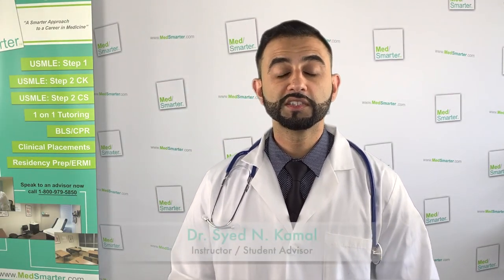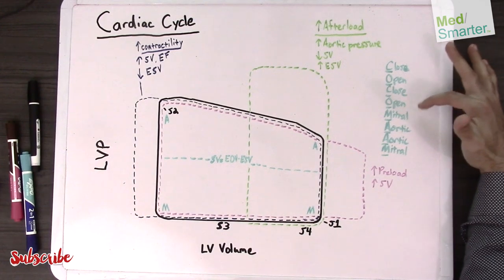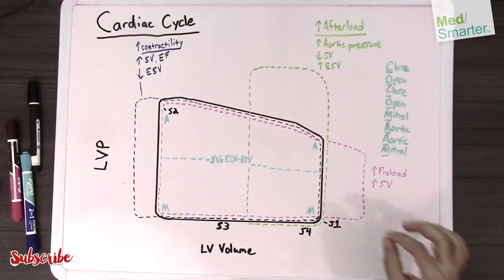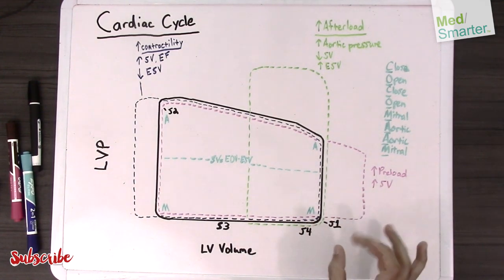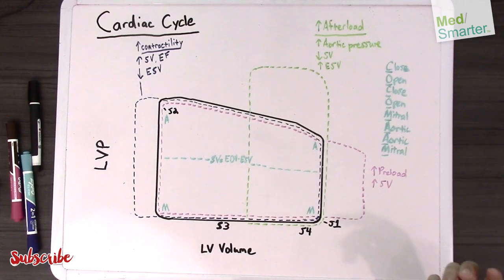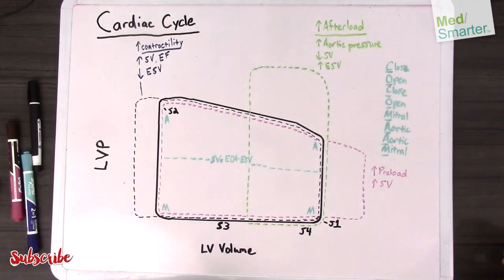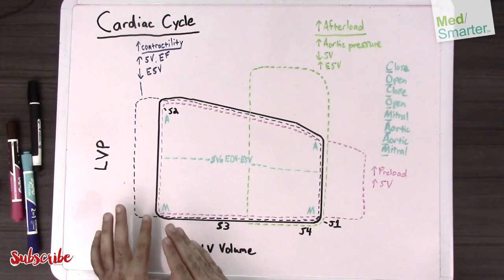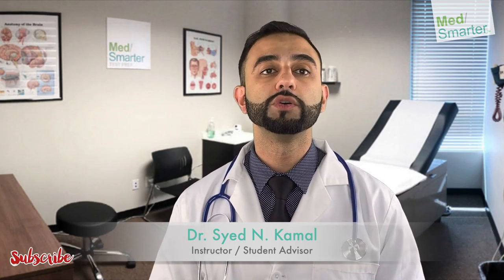USMLE Step 1 | Cardiac Cycle | MedSmarter | Part 1 of 2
USMLE Step 1 Cardiac Cycle from MedSmarter with Dr. Syed Kamal.

The attached video is Part 1(of 2) of the Cardiac Cycle made easy series by MedSmarter.  We break down the concepts in simple terms in shorter videos so students can focus on the Educational Objective to get a deep understanding of the concept.

Dr. Syed N. Kamal - MedSmarter Instructor
Resident - Rutgers Health
Code: KAMAL